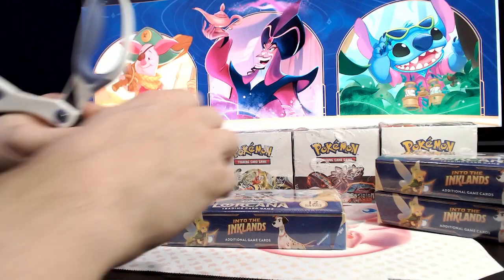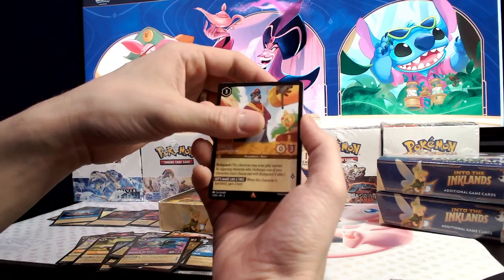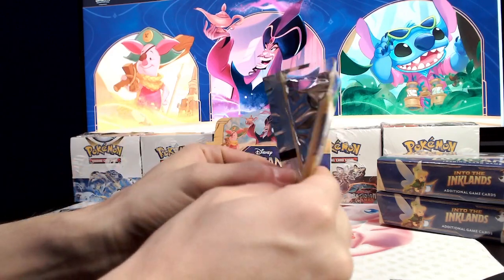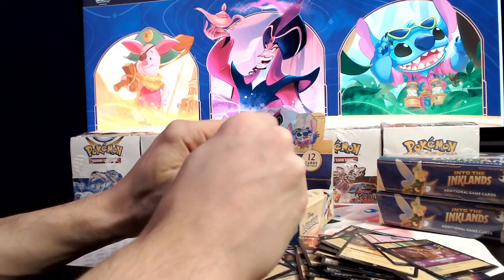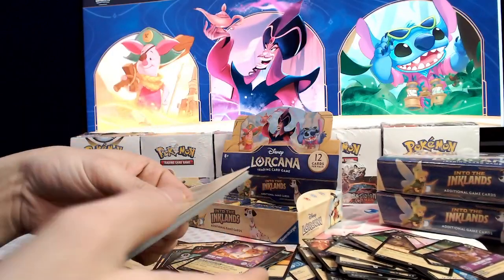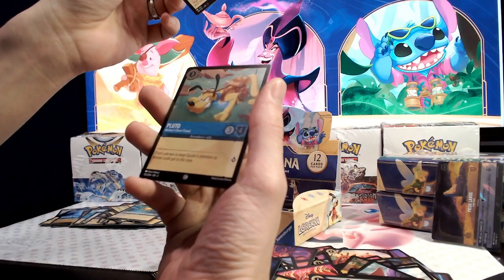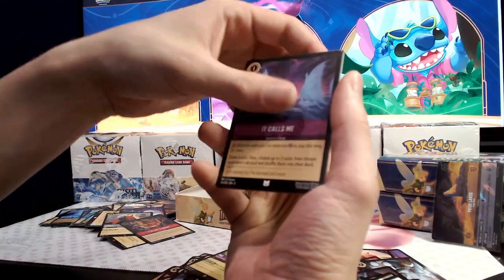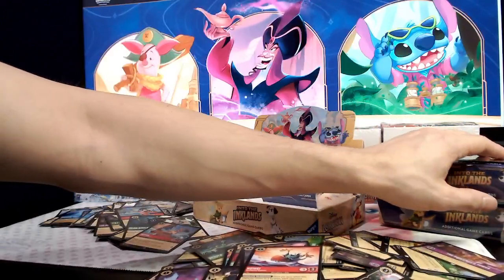Exploring Inkland: Unboxing our Second Lorcana Box Adventure!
Join us on another thrilling journey into the fantastical world of Lorcana as we delve deep into the mysterious realm of Inkland! In this exciting follow-up video, we're unboxing our second Lorcana box, brimming with enchanting cards and captivating characters waiting to be discovered. From epic battles to magical encounters, every pack holds the promise of adventure. Don't miss out on the excitement – tune in to witness the magic unfold as we explore the wonders of Inkland together!